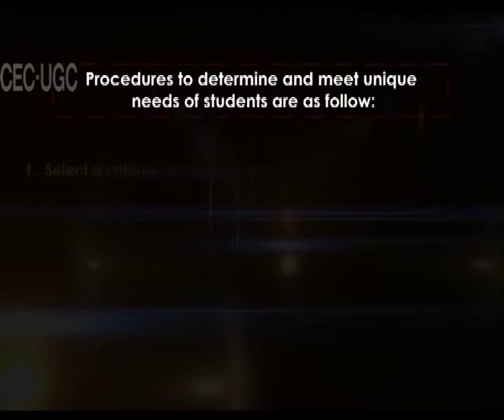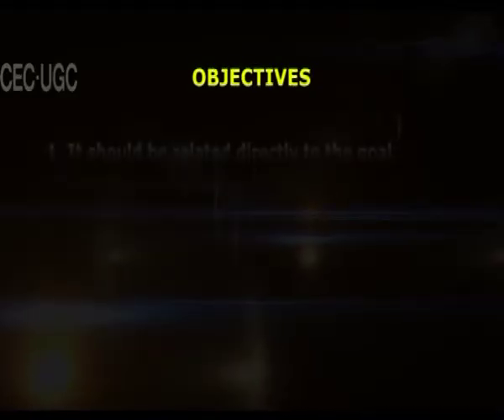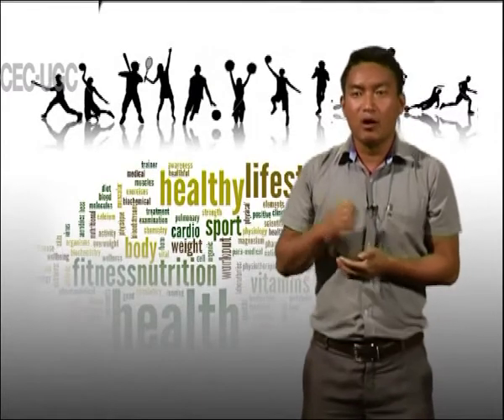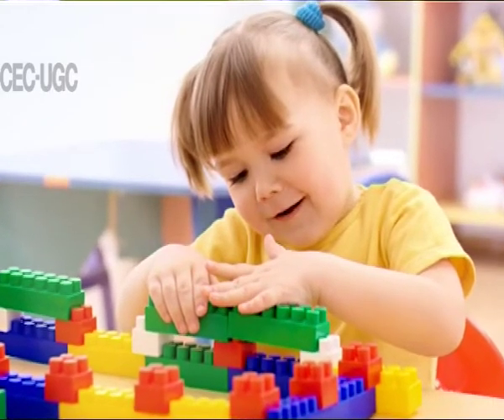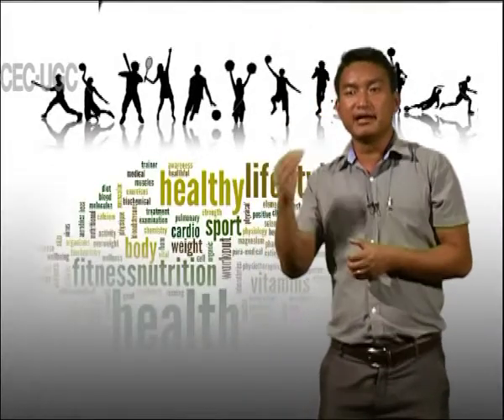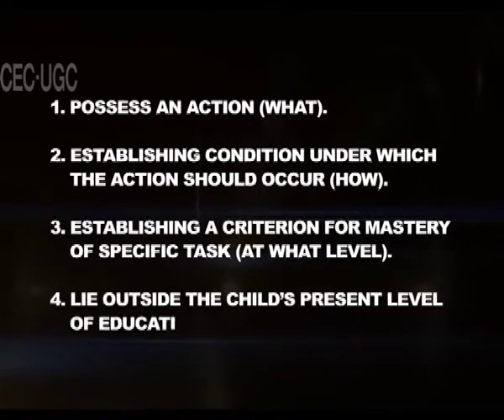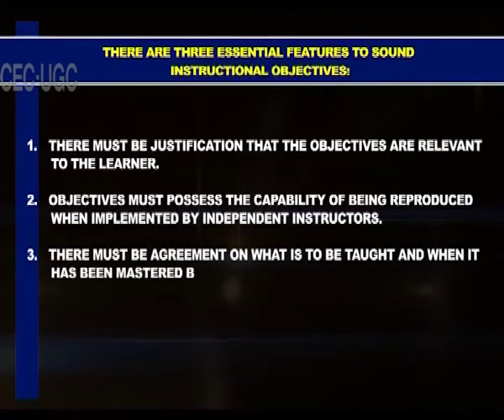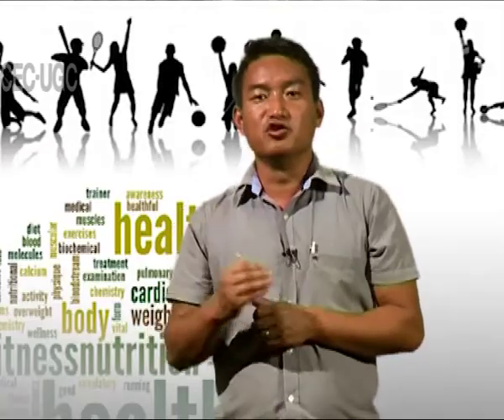Programs to Meet Individual Needs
Title: Programs to Meet Individual Needs, Determining the Unique Needs and Establishing the Goals and Objectives